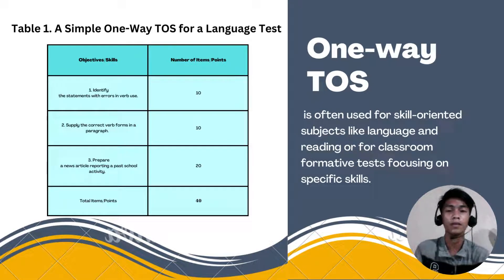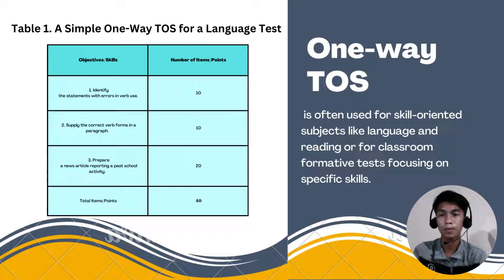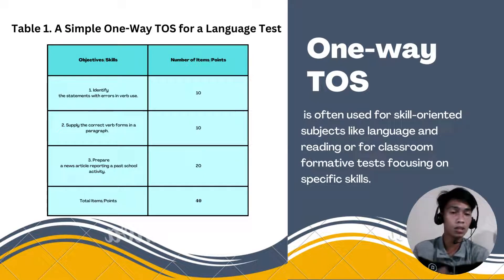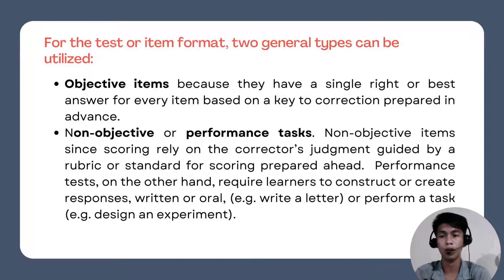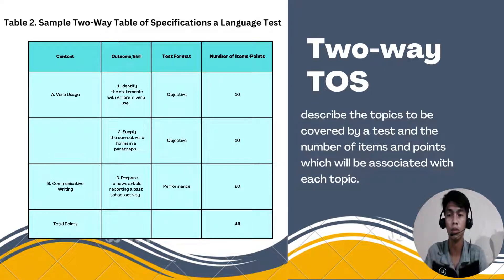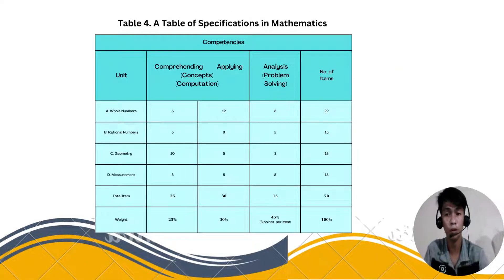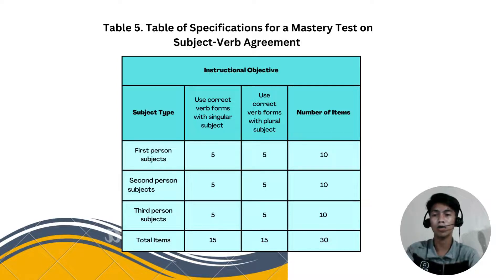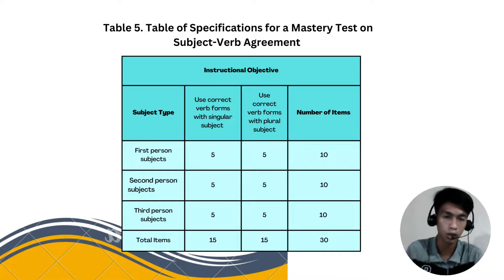EDUC 3 (TOS) - FOR EDUCATIONAL PURPOSES ONLY